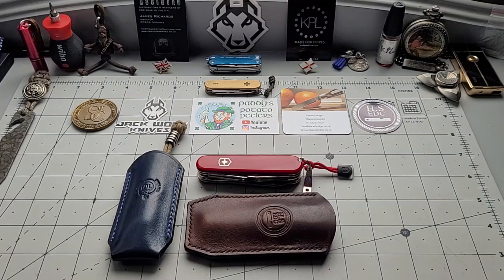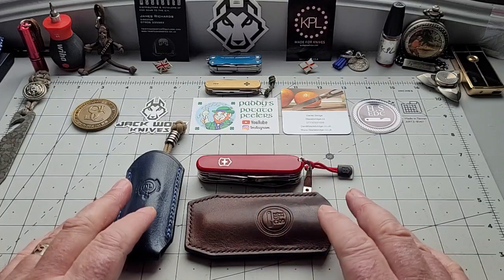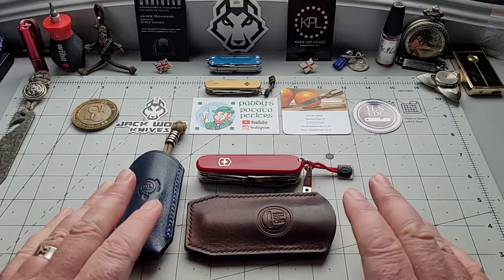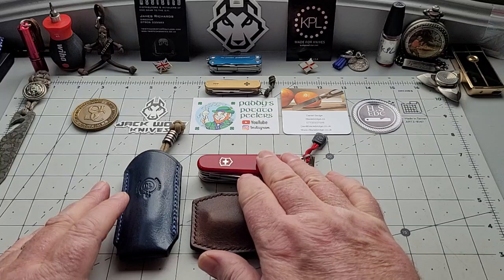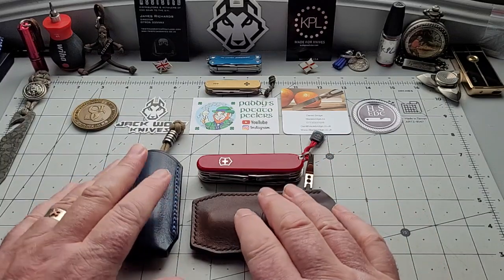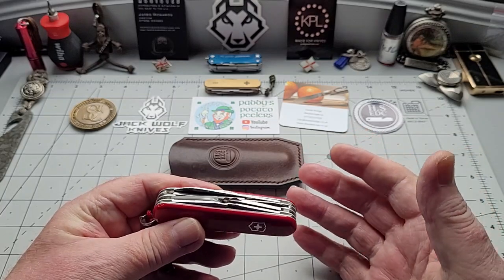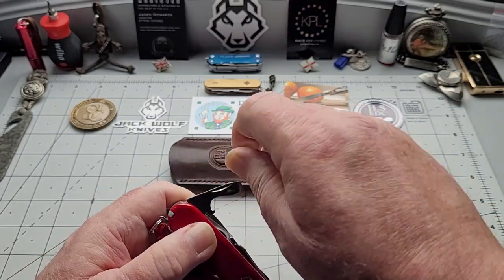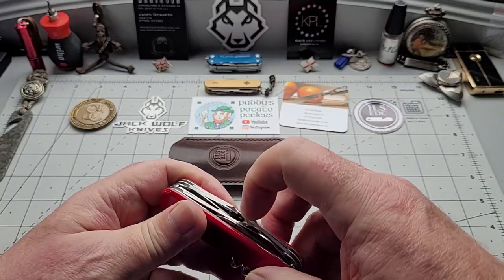New Series...The edc club.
Knife.  RRR work knife.
SAK...Explorer
pen..Swarf pens small aluminium.